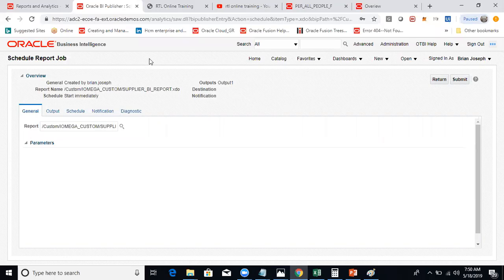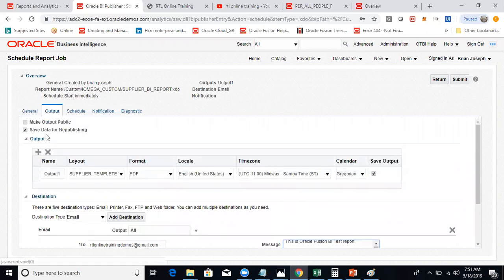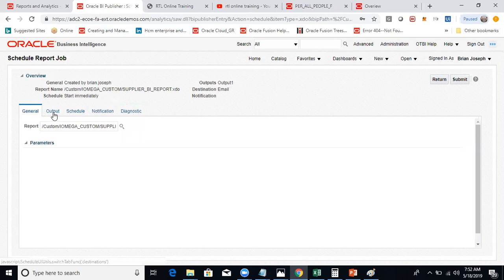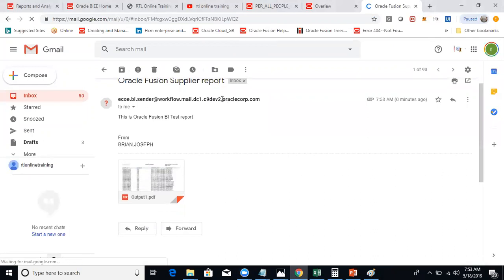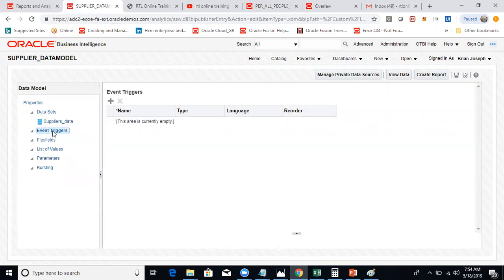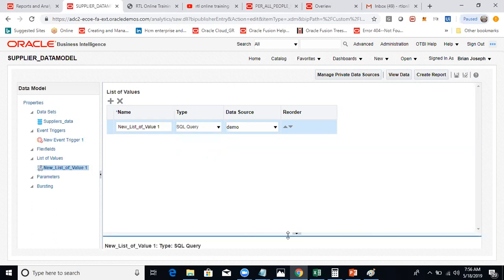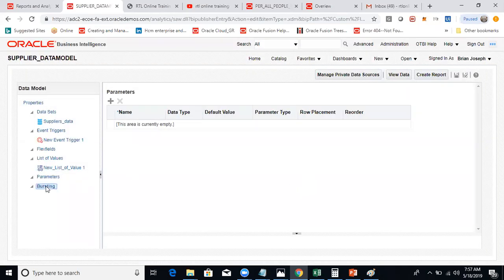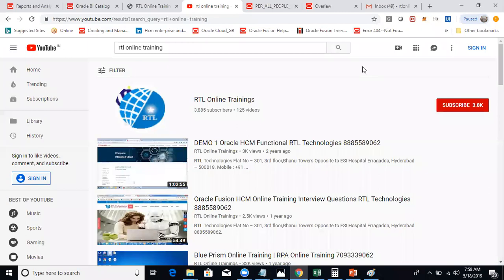BI Report Schedule Oracle Fusion Finance/HCM/SCM / Technical Online Training Ph:+91 8885589062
Address:Address: VRKH Building-2nd Floor, Opp Home Town,
Beside Biriyani Zone, Marathalli, Banglore-560037

Hi,

Please find instance details as below, if you find any issue with instance please keep in touch on